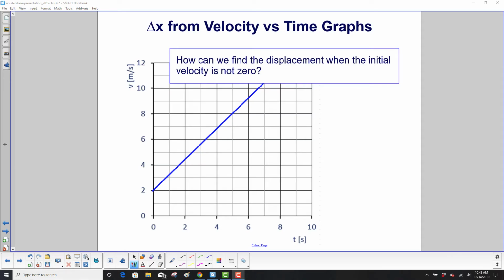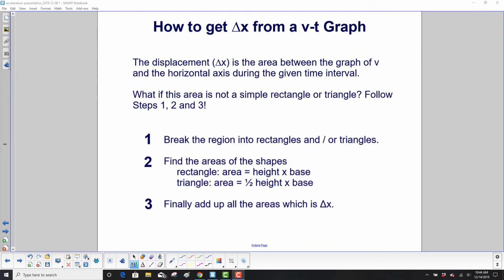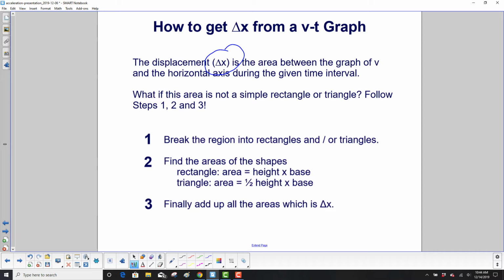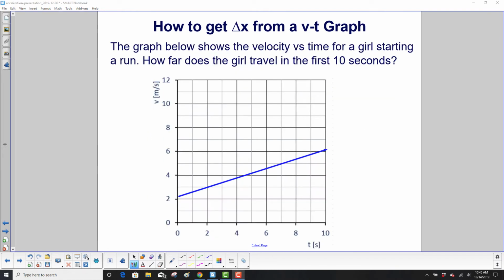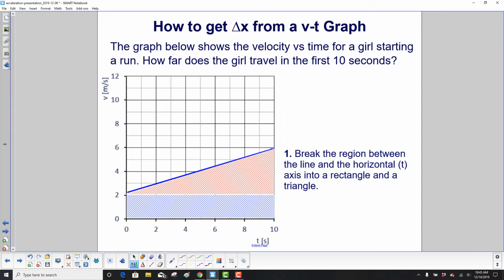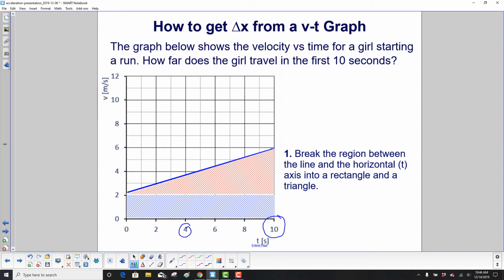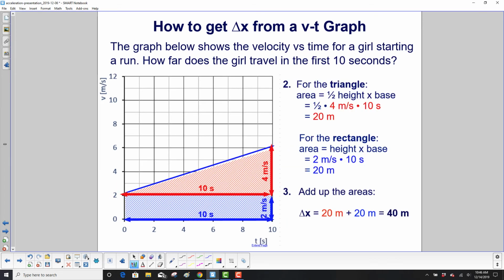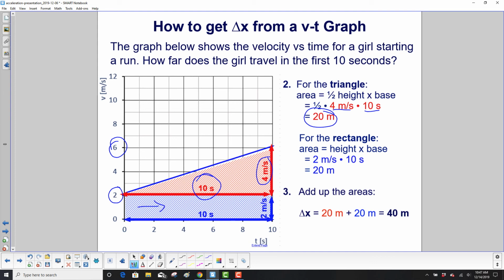Finding displacement 2